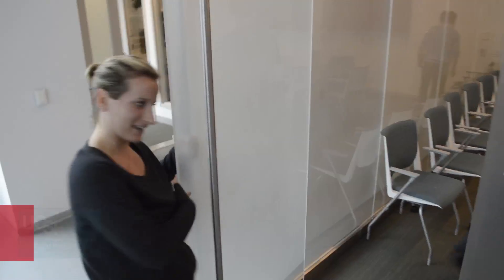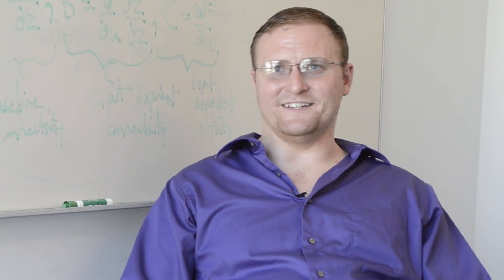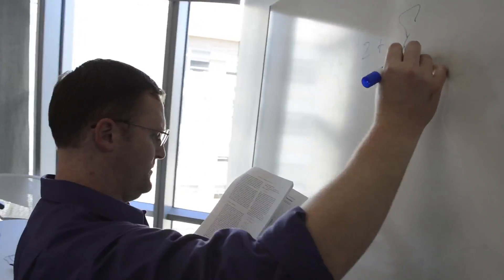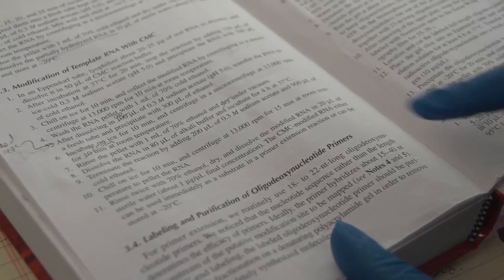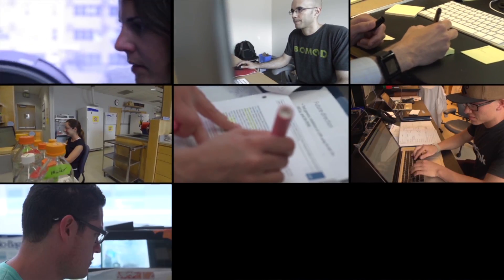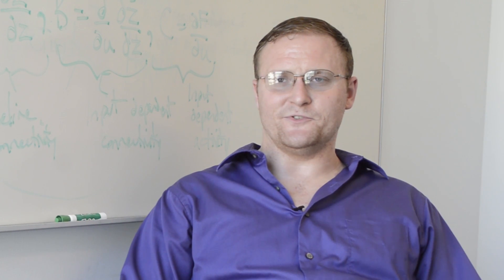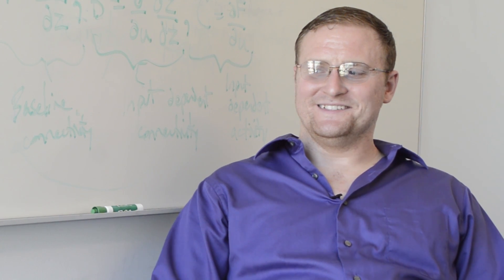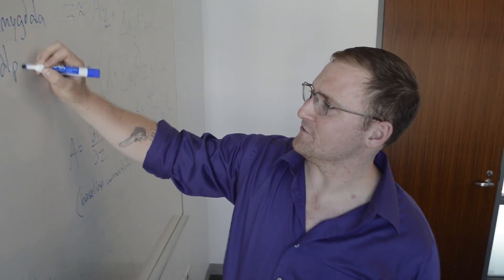Help People - Become a Medical Researcher!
Meet Alan Leggitt, a doctoral student in the Laboratory of Adam Gazzaley at the University of California, San Francisco. Alan's research involves behavioral health and neuroscience, and contributes to understanding emotional distractions.